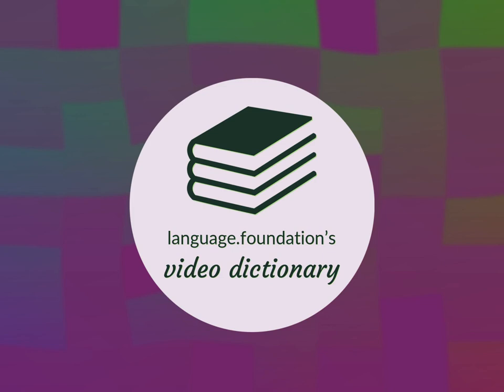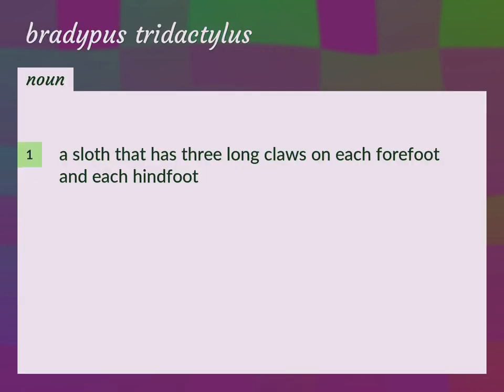Bradypus tridactylus | meaning of Bradypus tridactylus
What is BRADYPUS TRIDACTYLUS meaning?